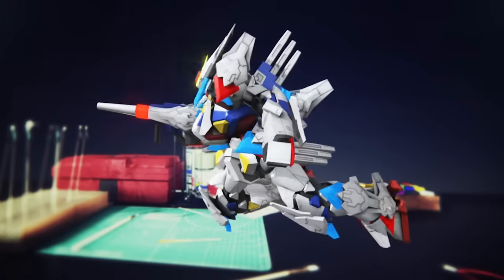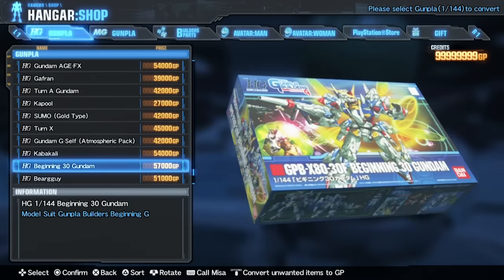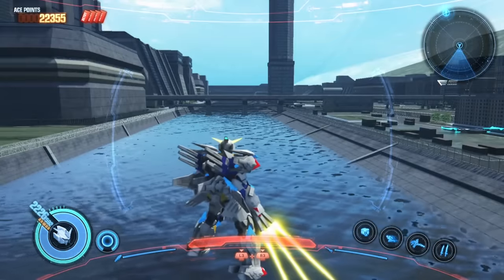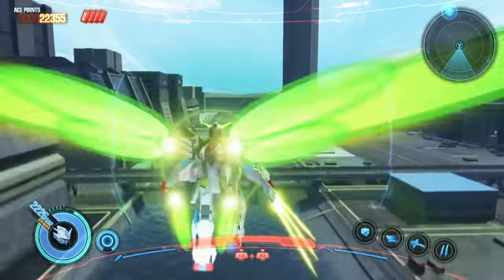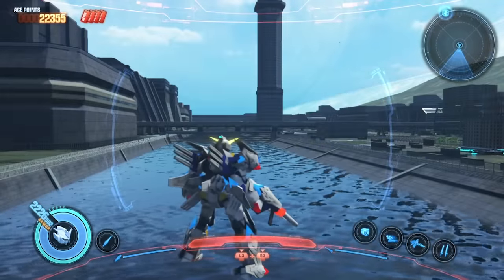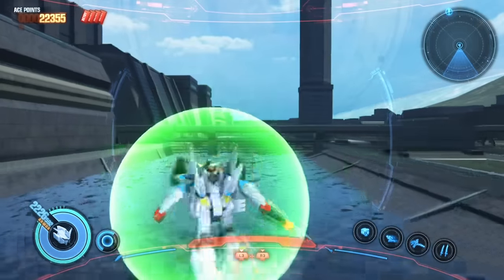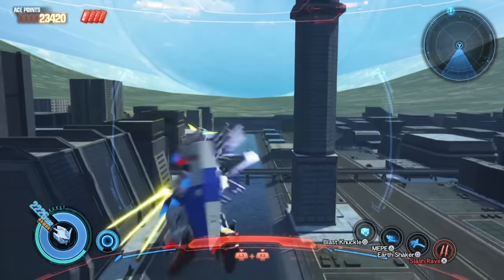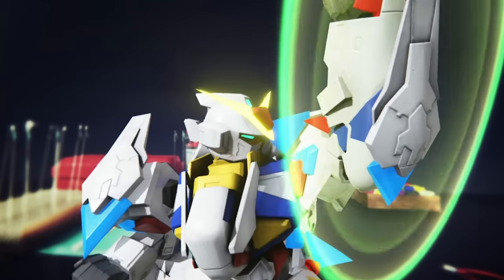Beginning 30 Gundam Mobile Suit Demonstration - Gundam Breaker 3 (English)